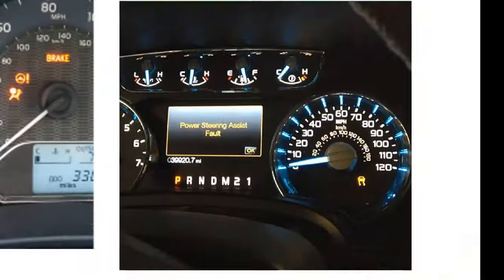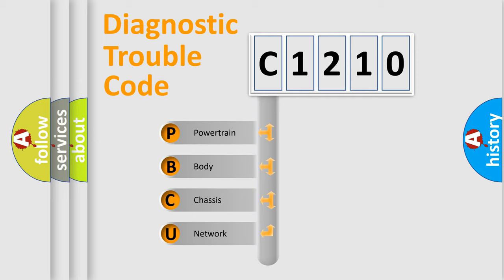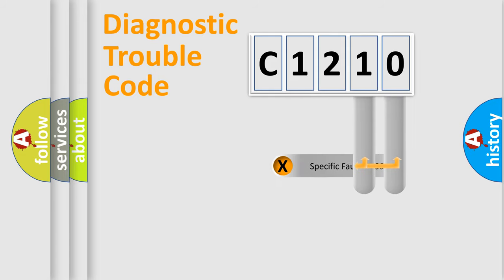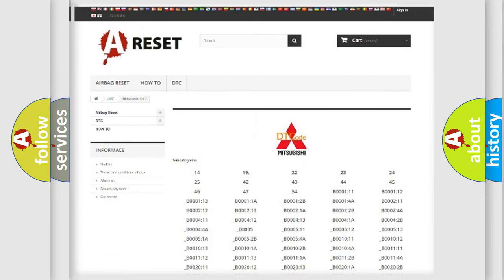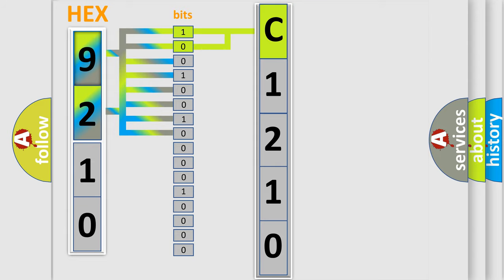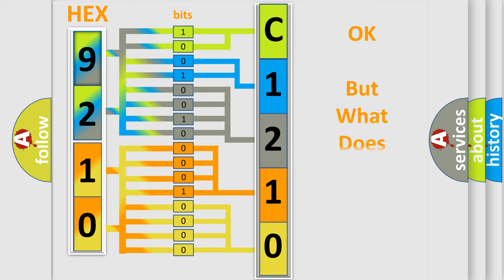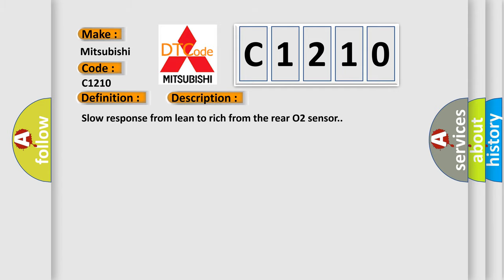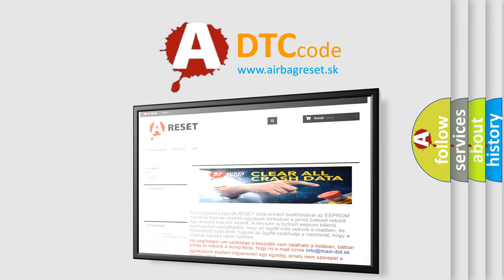DTC Mitsubishi C1210 Short Explanation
Contents:
0:21 Basic DTC analysis according to OBD2 protocol standard.
1:48 Insight into programming
2:58 A diagnostically understandable description of the Diagnostic Trouble Code
3:05 Basic error definition

Make:
Mitsubishi
Code:
C1210
Definition:
O2 SENSOR SLOW RESPONSE - LEAN TO RICH (BANK 1 SENSOR 2)
Description:
Slow response from lean to rich from the rear O2 sensor.
Cause:
 Open or Short or grounded circuit in harness between ECM and rear oxygen sensor connector Poor contact of coupling connector Rear O2 sensor